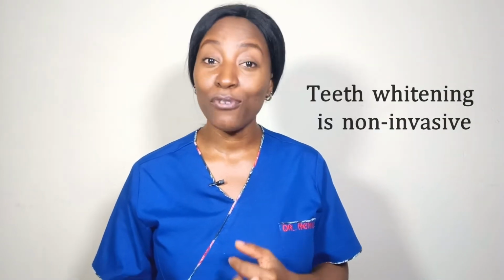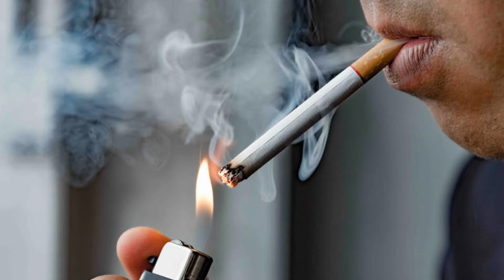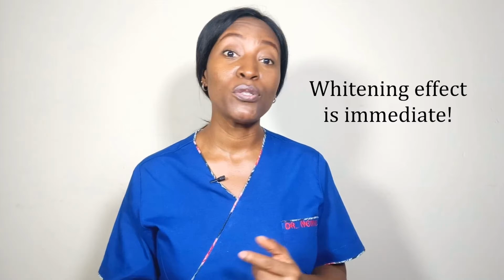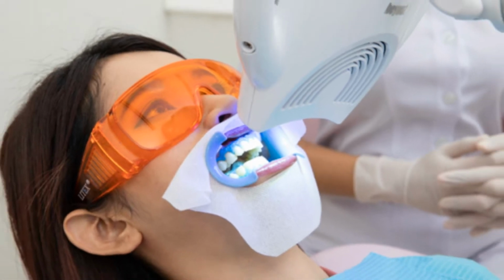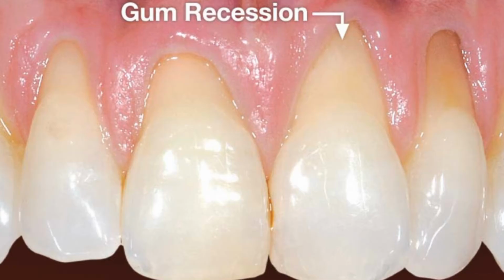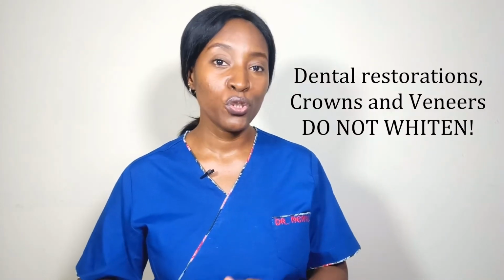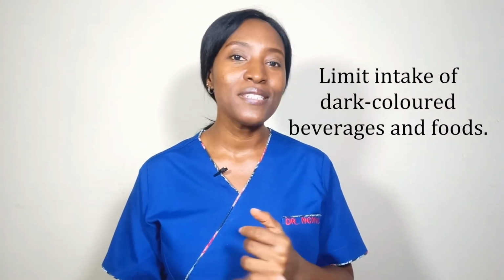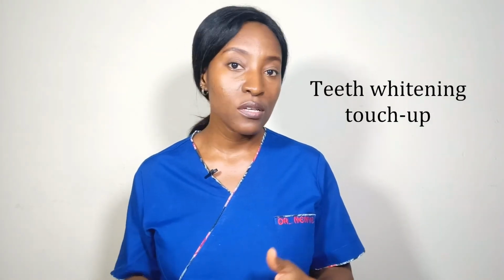Ways You Can WHITEN Your TEETH - Dentist Explains!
Teeth whitening is one of the most popular cosmetic dental treatments especially because it offers a quick, non-invasive and affordable way to enhance a smile.

Teeth discoloration has a number of causes and can be a huge concern to certain individuals, having an option like teeth whitening can help renew their confidence.

This video explains the types of teeth discolorations, teeth whitening options and ways to retain a whiter smile.

If you have any questions or comments, please leave them in the comment section.

00:00 – Intro
00:29 – Reason for teeth whitening
00:56 – Types of teeth discolorations
01:40 – Teeth whitening options
02:27 – Teeth whitening process
03:57 – Possible side effect
04:53 – Teeth whitening contraindications
06:04 – How long does teeth whitening last?

The information is intended to support, not replace, discussion with your doctor or healthcare professionals. You should always talk to your dental health care provider for diagnosis and treatment, including your specific dental needs.